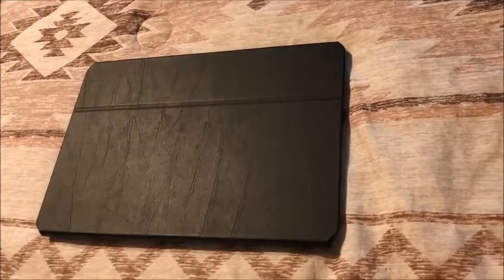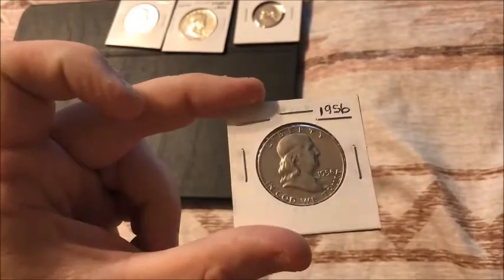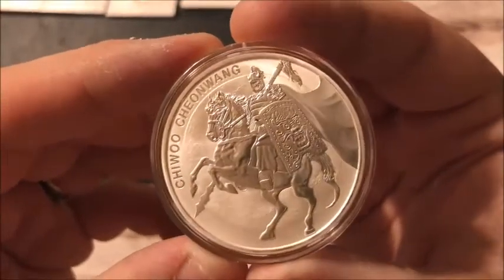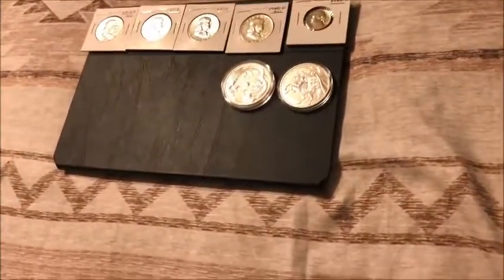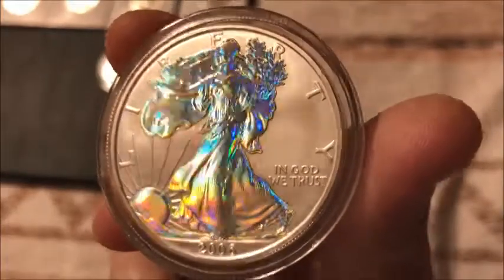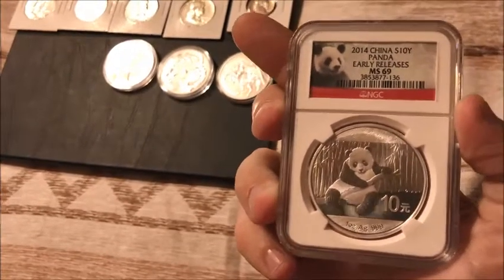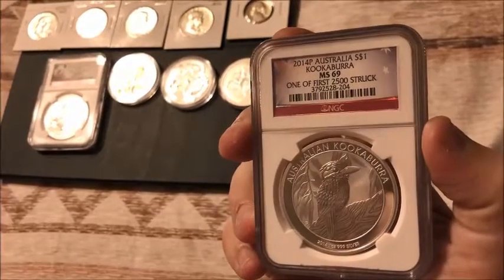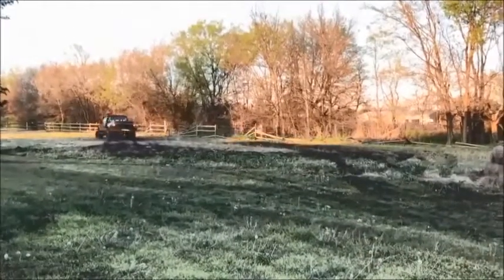WE ARE BACK!!! LCS Bid Board Wins for 7 April 2018!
That's right my friends, the wife and I are back! It's been a while,  but here we are.
Life is super hectic right now, but you just can't keep us away!